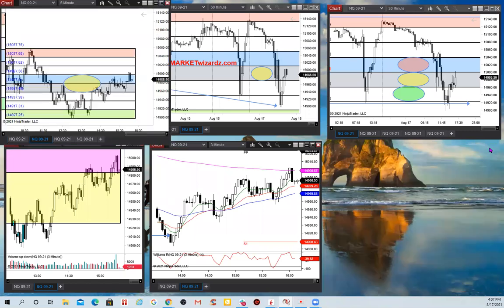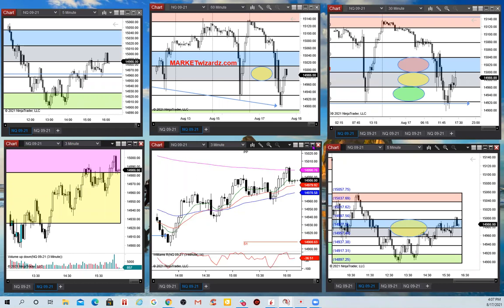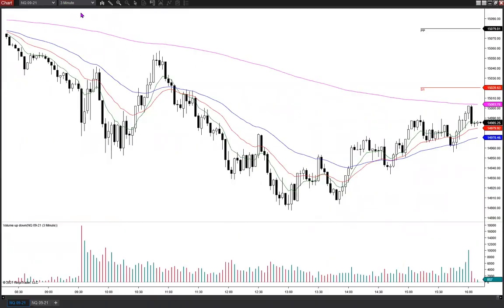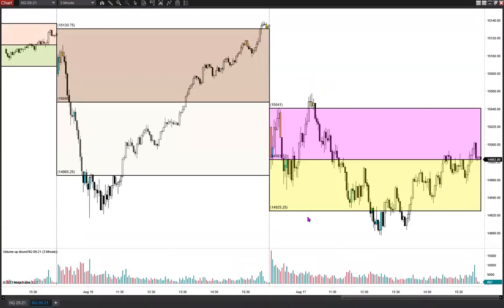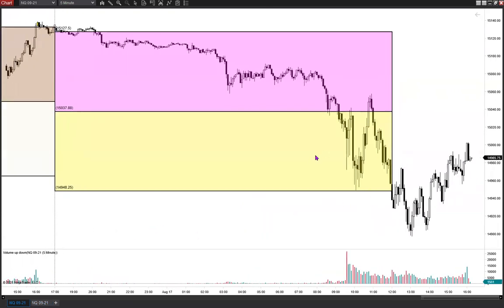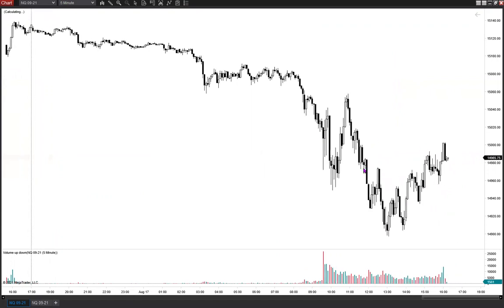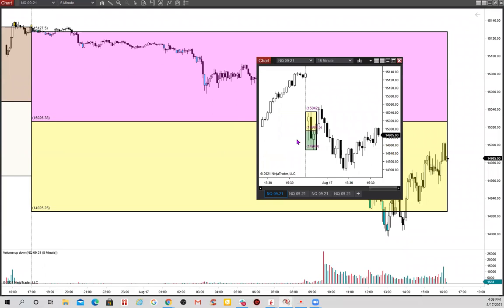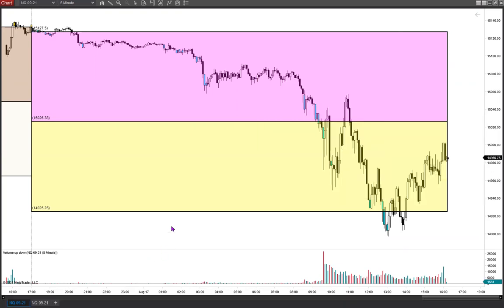NQ viewed through The Emini wizard System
Applying the principles learned from trading ES to the NQ futures market.